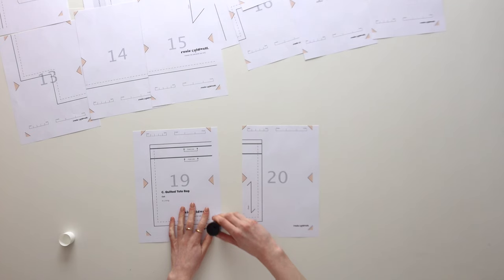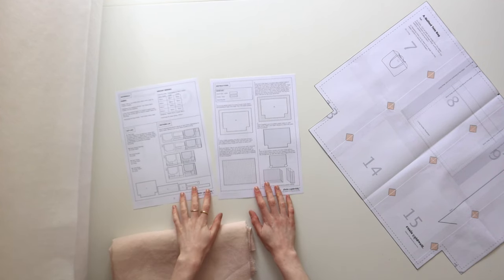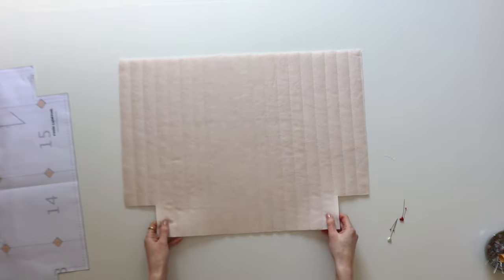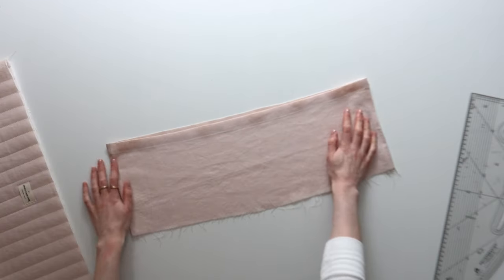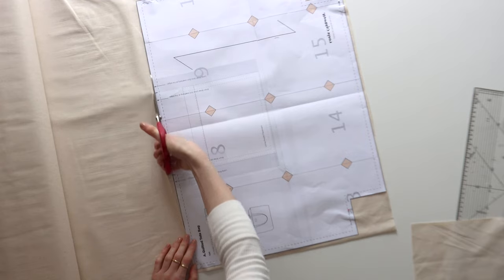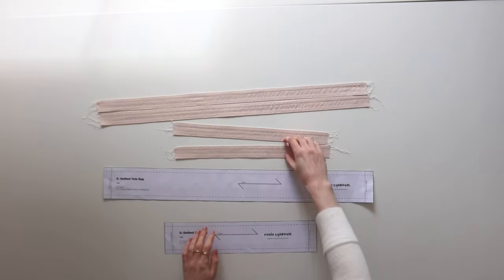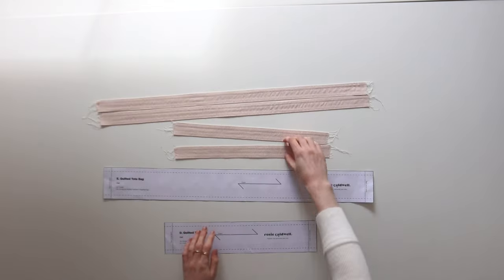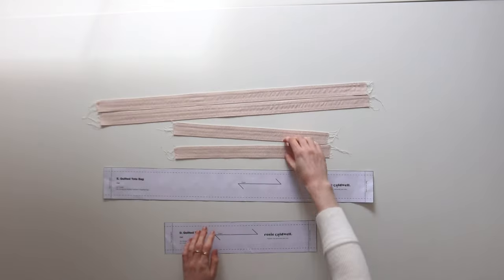HOW TO MAKE A QUILTED TOTE BAG! | MsRosieBea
(This pattern is a digital download. The pattern and instruction booklet can be printed on a home printer and is compatible with both A4 and US letter paper.  An A0 copy will also be included in the download if you prefer to have it printed out on a large scale.)

Quilting adjustable guide foot:
(for industrial sewing machine)
(for domestic sewing machine)